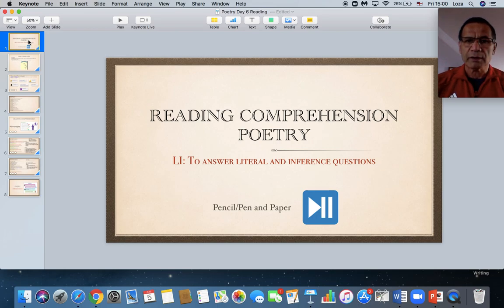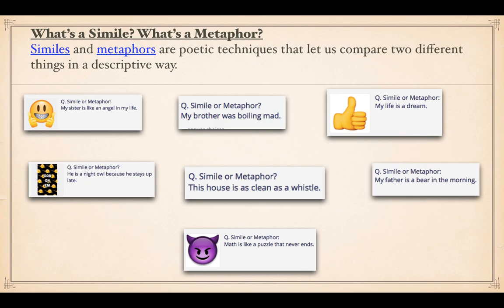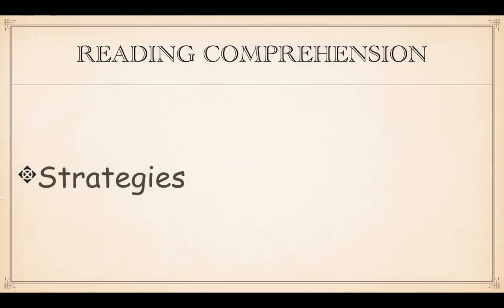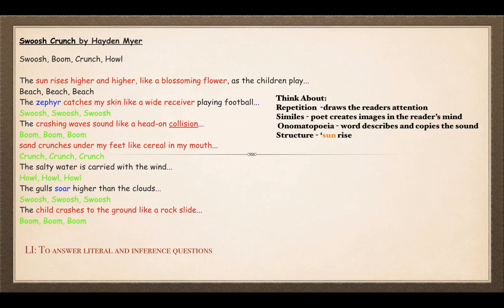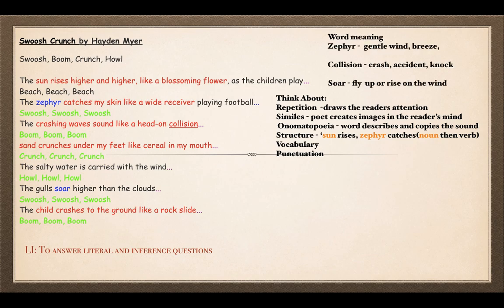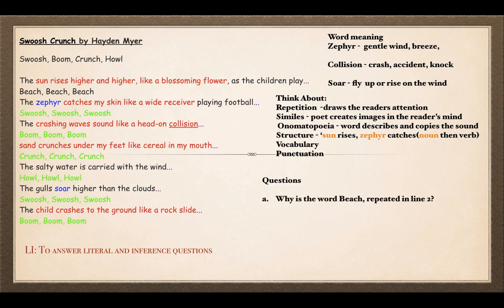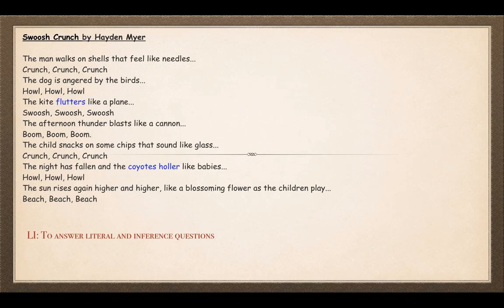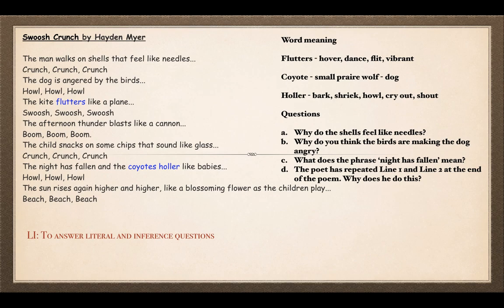08.06.20 Year 3 English - Reading Poetry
Monday's Reading lesson for Year 3.